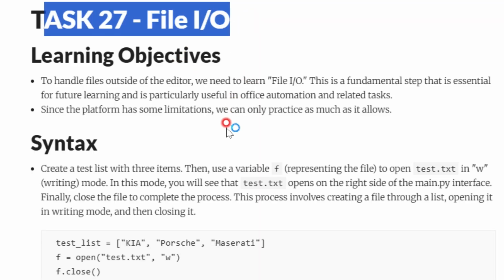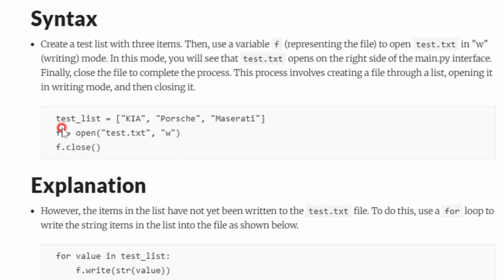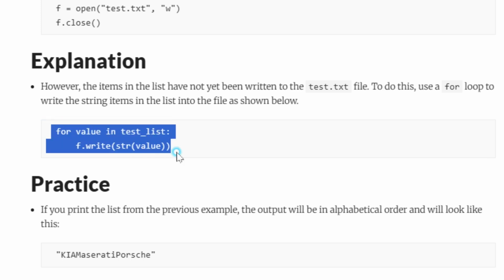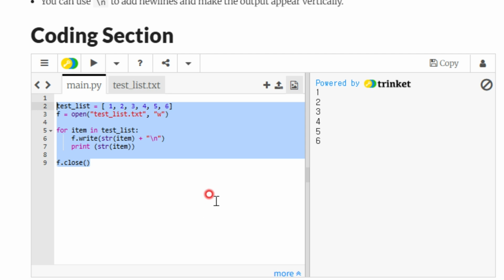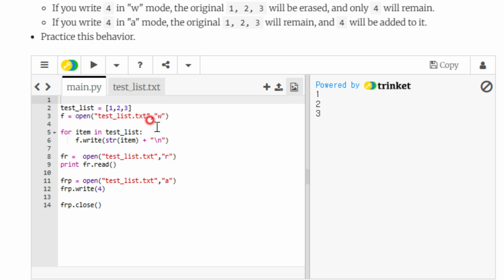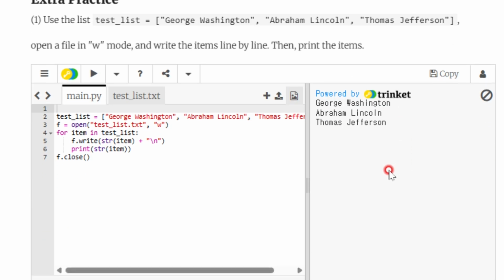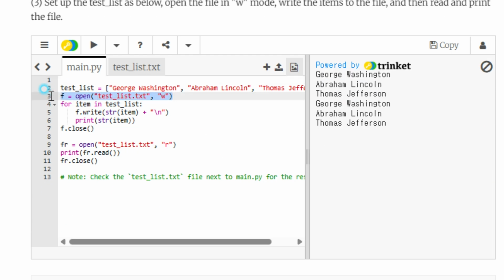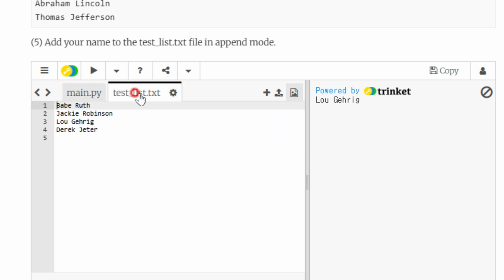Learning Basic Python Syntax in 4 Hours for Absolute Beginners Task 27 File IO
This course is designed to be simple enough for even elementary school students to follow.